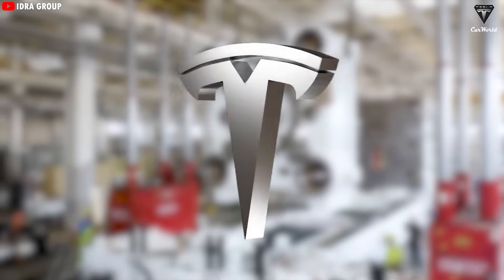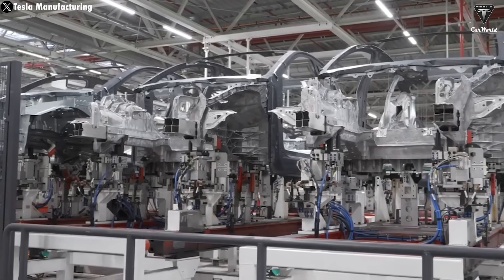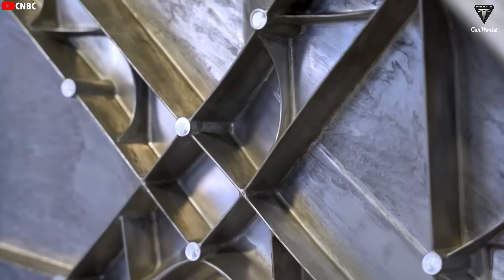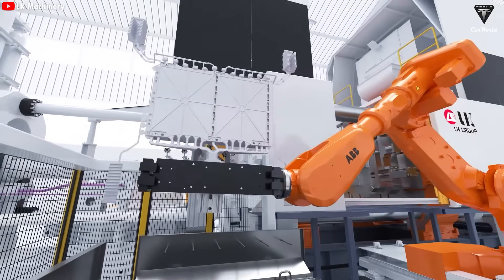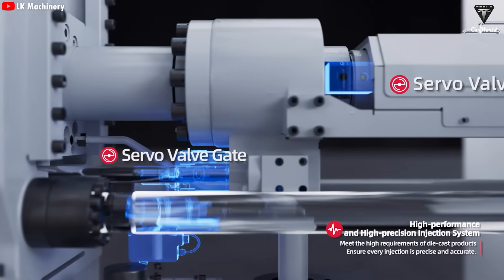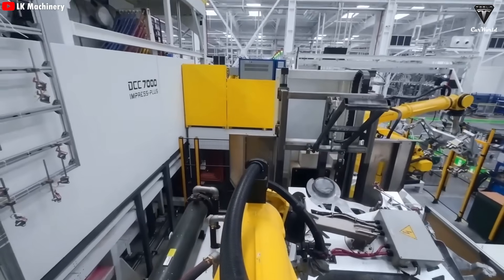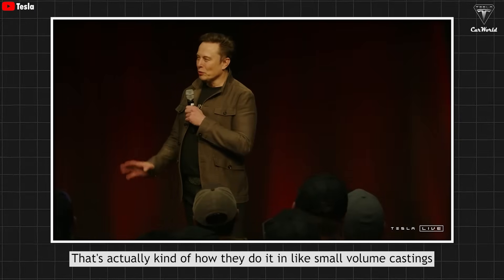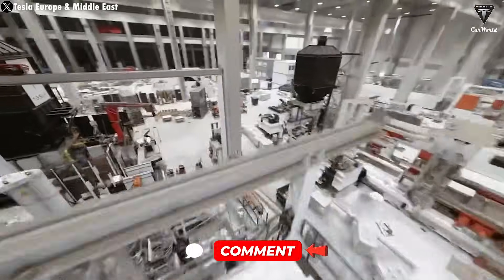It Happened! Elon Musk LEAKED The Way NEW GIGA PRESS 50.000T Built Tesla Model Q In 5s At GigaTexas!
It Happened! Elon Musk LEAKED The Way NEW GIGA PRESS 50.000T Built Tesla Model Q In 5s At GigaTexas! Tesla has officially purchased a new Giga Press machine that will allow it to build the entire underbody of its affordable car, the Tesla Model Q, here's what Elon Musk had to say about the madness of the machine.

It Happened! Elon Musk LEAKED The Way NEW GIGA PRESS 50.000T Built Tesla Model Q In 5s At GigaTexas! A massive die-casting machine the size of a house, capable of producing a new Tesla every 5 seconds. Sounds like science fiction? It’s not. This is the new version of the Giga Press something Elon Musk described as “A GIANT VERSION OF A TOY FACTORY,” but with power that far exceeds imagination.

It Happened! Elon Musk LEAKED The Way NEW GIGA PRESS 50.000T Built Tesla Model Q In 5s At GigaTexas! This machine doesn’t just cast one part at a time — it can mold five vehicle underbodies simultaneously. Tesla is the first electric vehicle manufacturer in the world to apply giga casting technology to mass production. While many competitors are still struggling with traditional assembly lines, Tesla has taken a giant leap by integrating Giga Press machines into its smart manufacturing system — and it keeps improving.